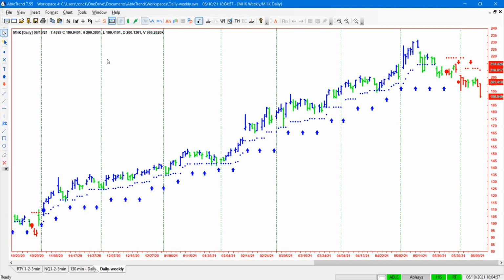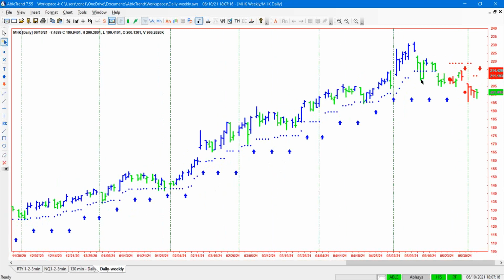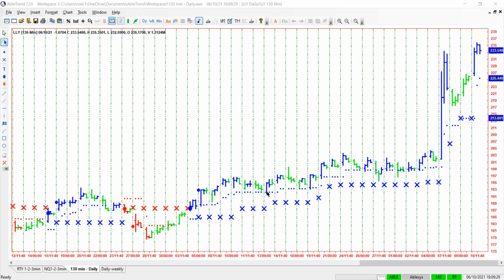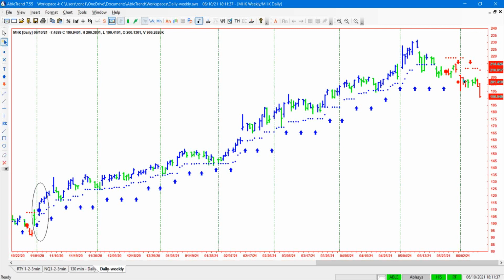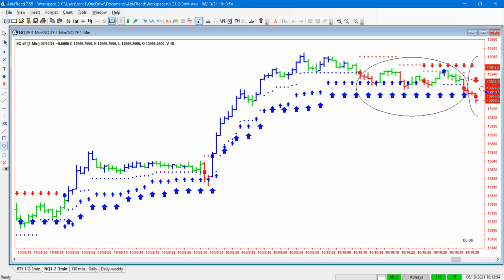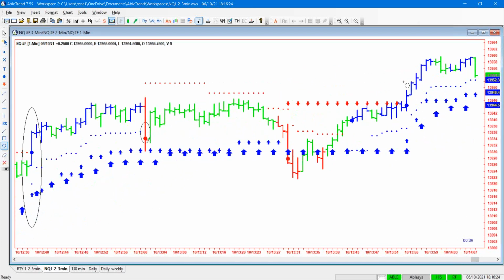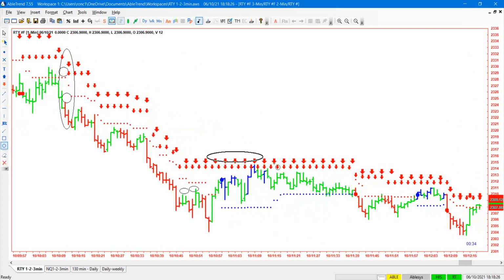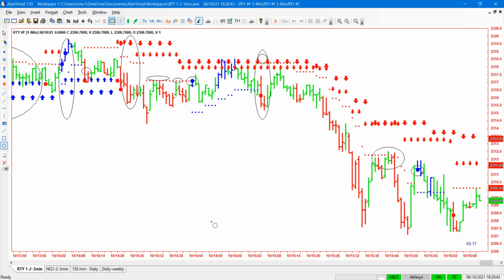06/10/2021 - Trading Strategies for E mini S P, NQ and Stocks with AbleTrend